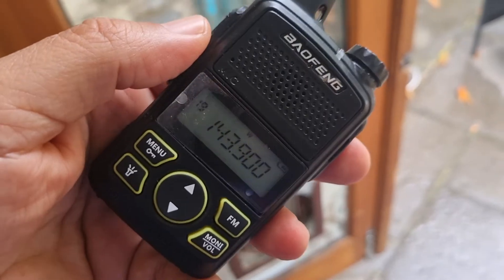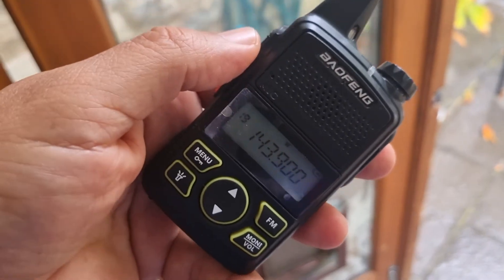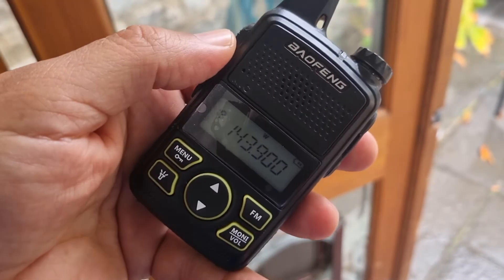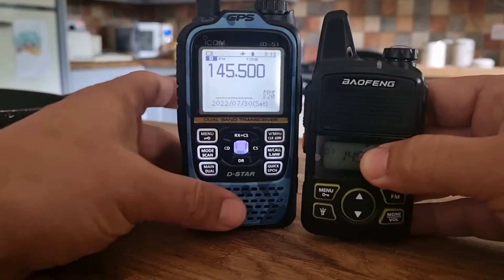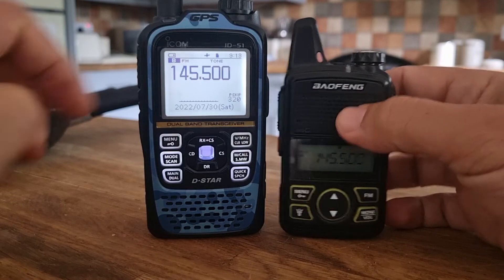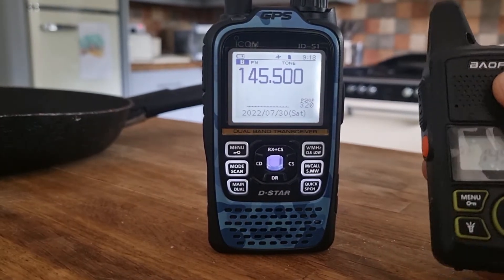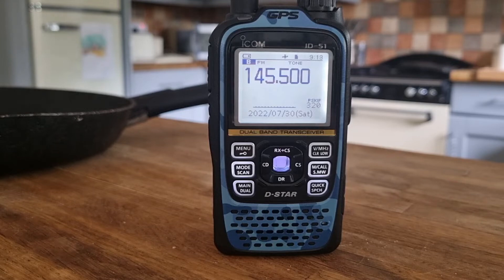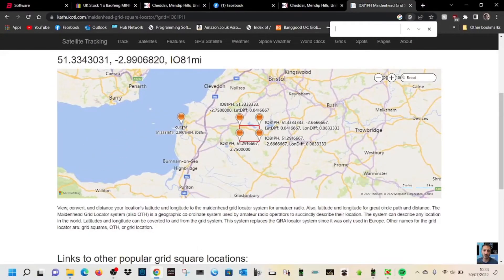MINI POCKET HAM RADIO